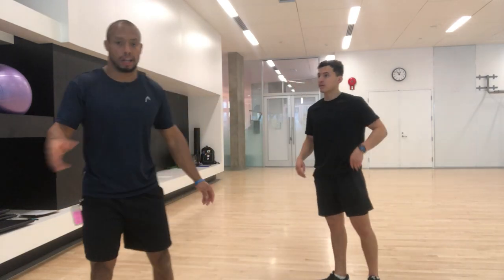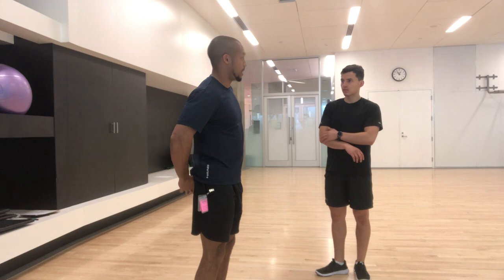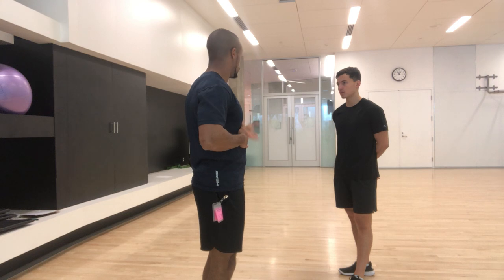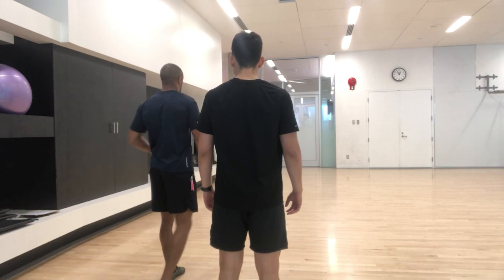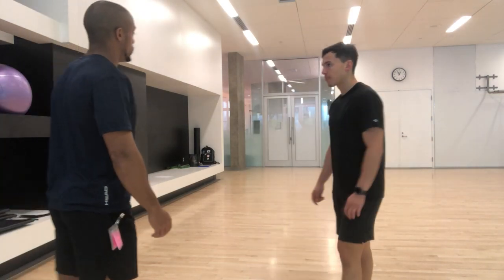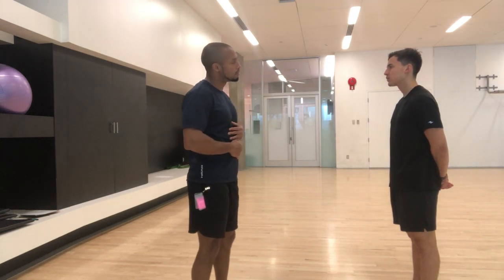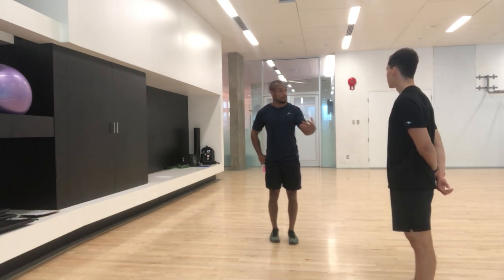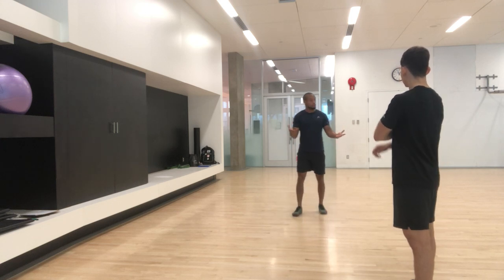GAIT pattern test with Carlos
As we proceed through our Assessment,  The third phase is to actually get people moving. We analyze the primal movements to find out a person's capabilities with:

- moving with purpose (walking, lunging, running)
- pushing pattern
- pulling pattern
- hip extension (used for propelling body forward)
- spinal stability in various postures
- rotation of the body relative to a fixed, or dynamic posture(s)

First up, the analysis of a walking pattern.

Remember, the smaller movement dysfunction, or lack of cohesive activation will more than often happen in more intentional intensive positions and postures.